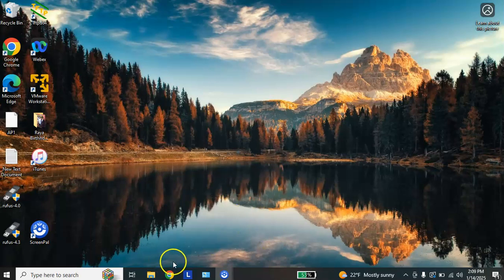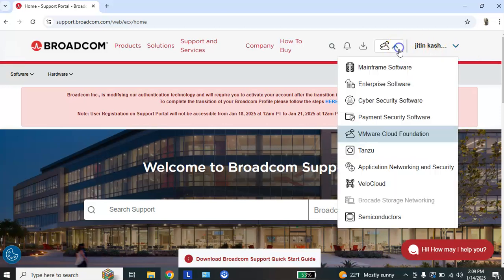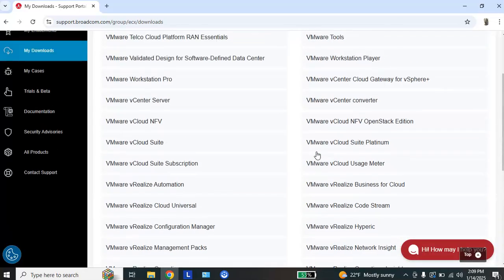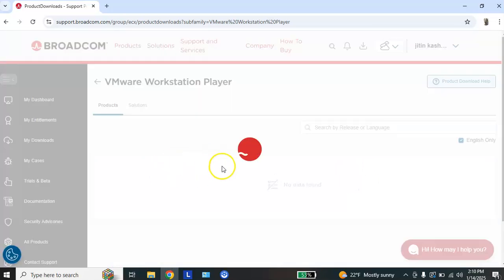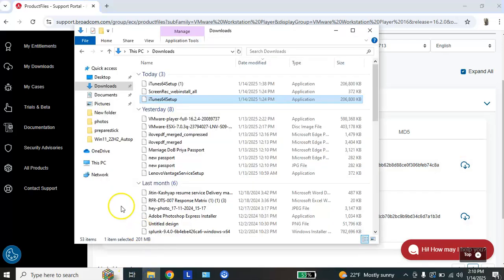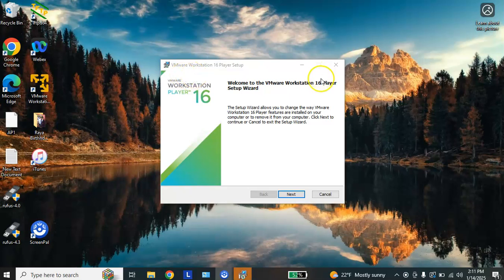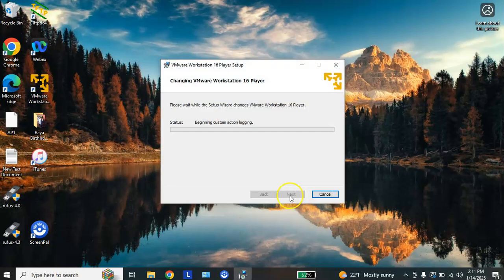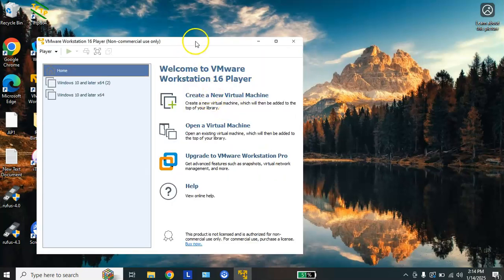How to Install and repair VMware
Virtualization is a technology that creates virtual versions of physical hardware, such as servers, storage devices, and networks. It allows users to run multiple virtual machines (VMs) on a single physical machine